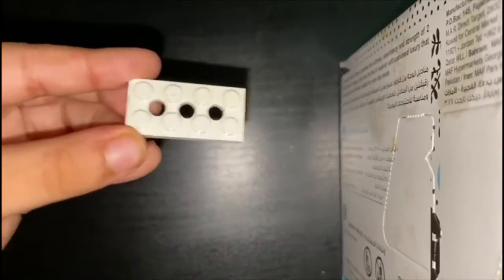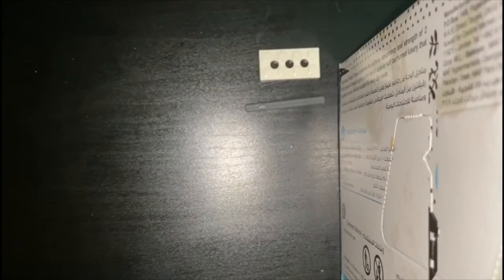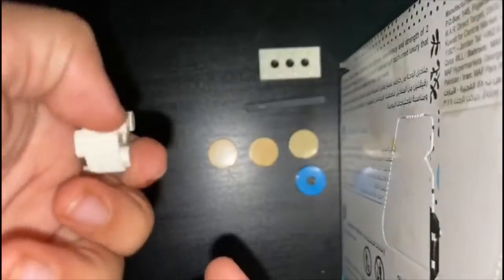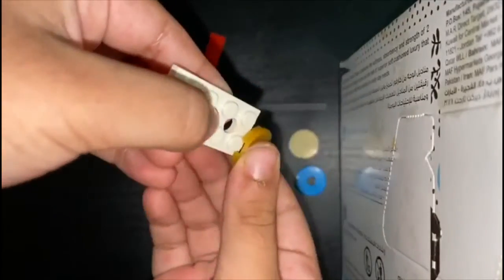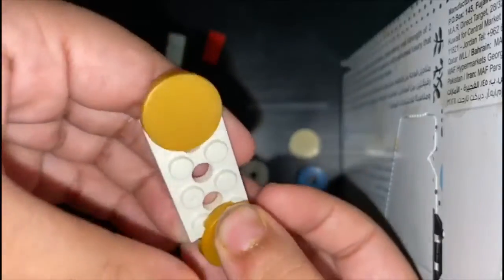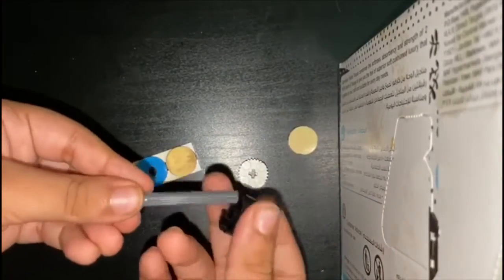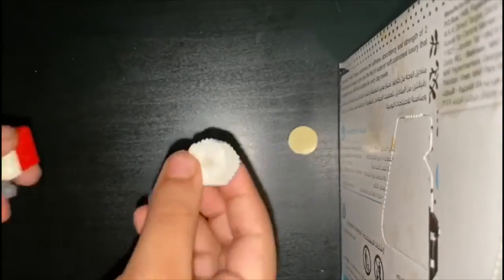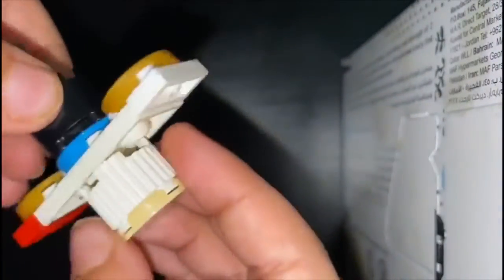Special Video 🌟 -DIY LEGO fidget spinner tutorial by Danny/My cousin sister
This is a cool video with Danny showing how to make a DIY LEGO fidget spinner